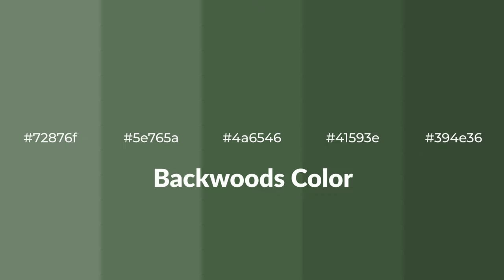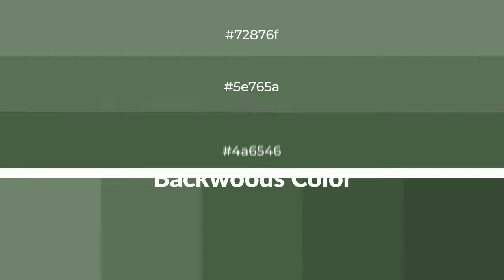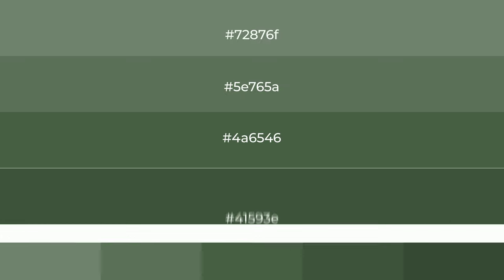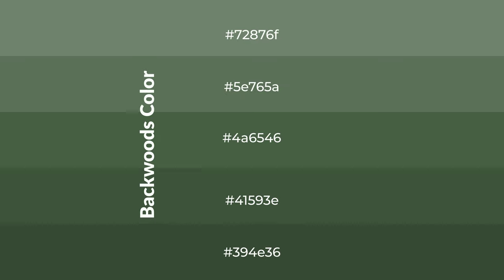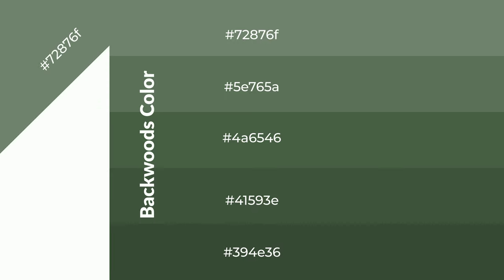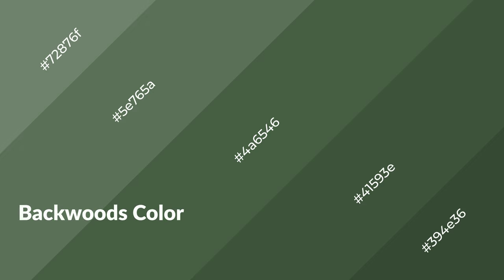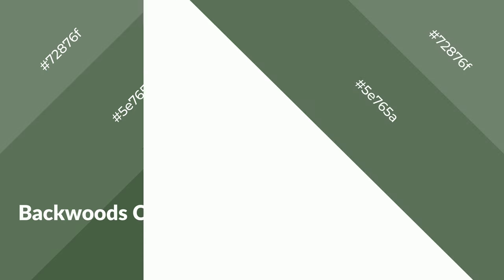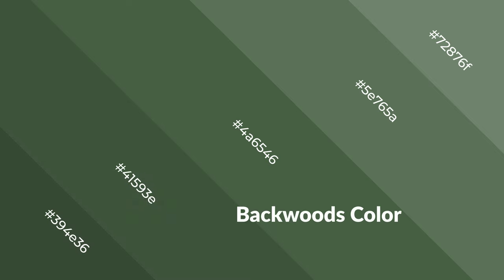Shades & Tints of Backwoods color 4a6546 A Cool Green color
Shades of Backwoods color 4a6546 Cool Shades of Backwoods color with Green hue for your project!

Shades
Hex 41593e

Tints
Hex 5e765a

Backwoods is a cool color, and it emits calming, serene, soothing, refreshing, spacious, unwinding, peace and relaxed emotions. Cool colors are like water, ice, sky, grass, soft and snow. You can see them used in baby products.